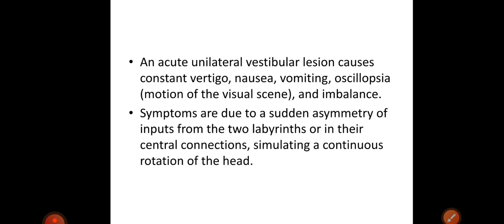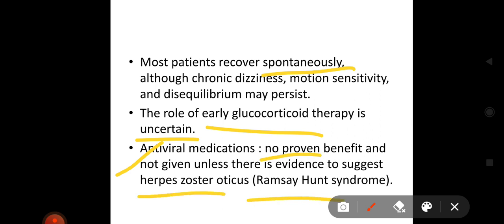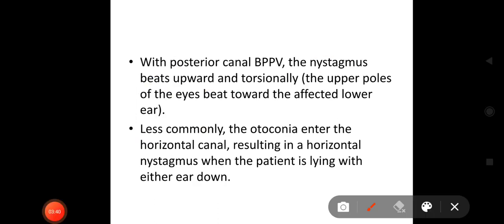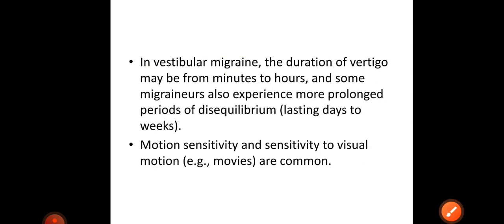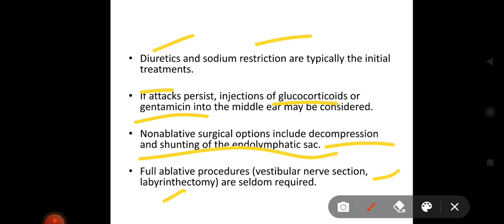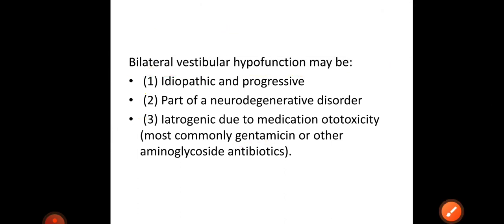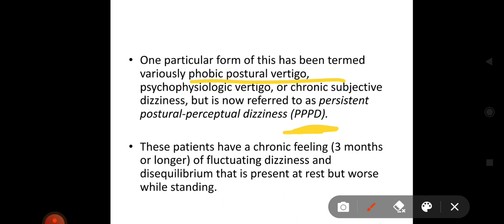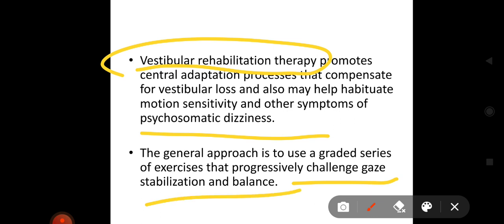Approach to Vertigo (part-2)